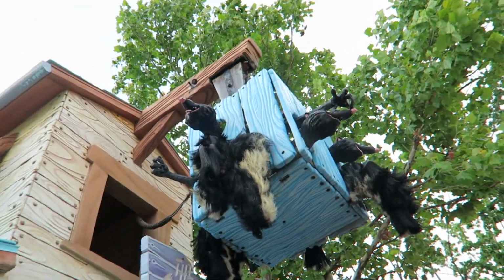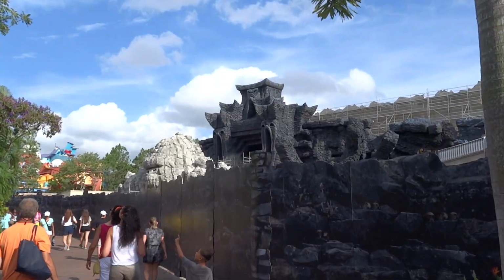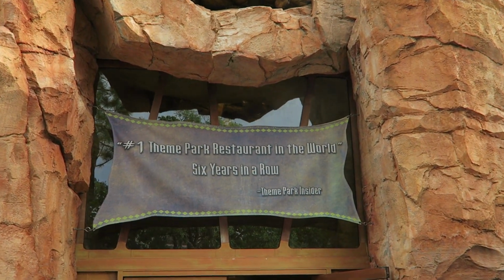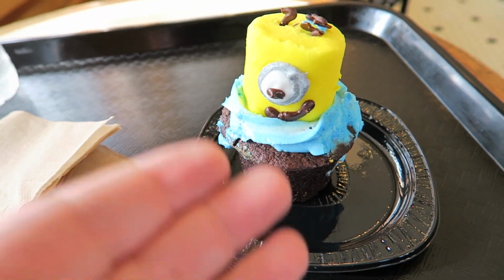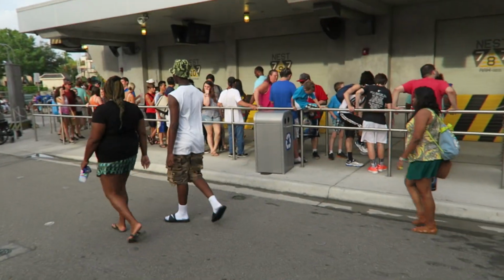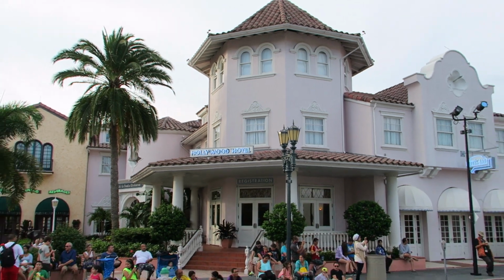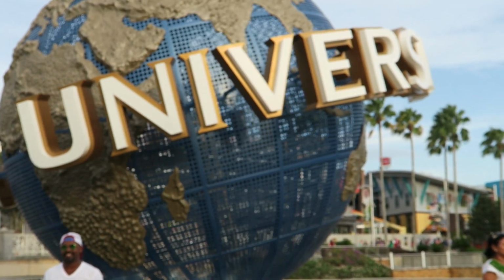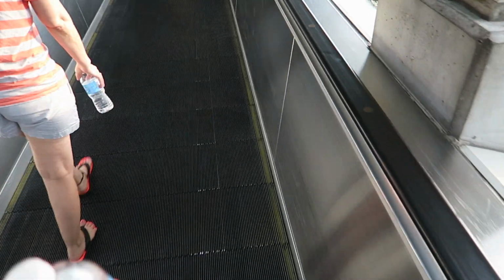There's A Giant Kong Head In Islands of Adventure & Minion Sugar Overload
It's an after work, Friday Night trip to Universal Studios and Islands of Adventure to walk the parks and check out new things, like the gigantic head of King Kong and all of the new Minion food!